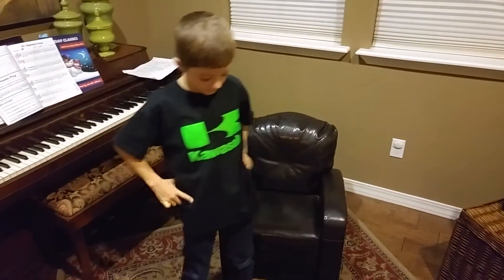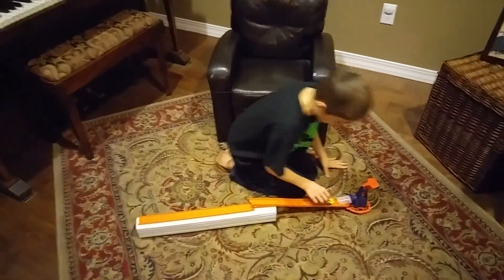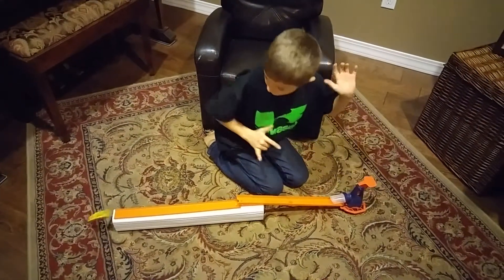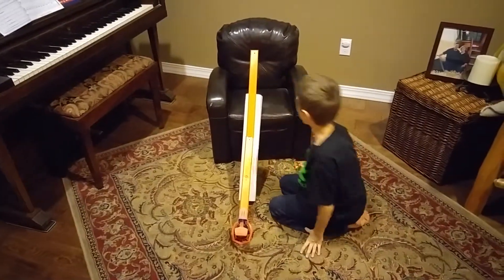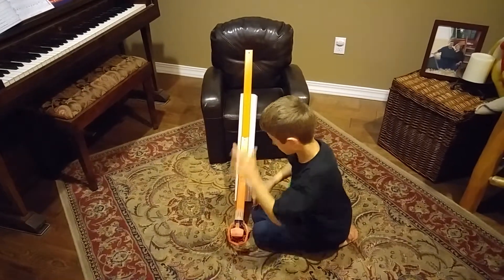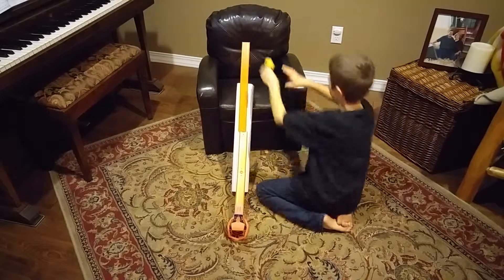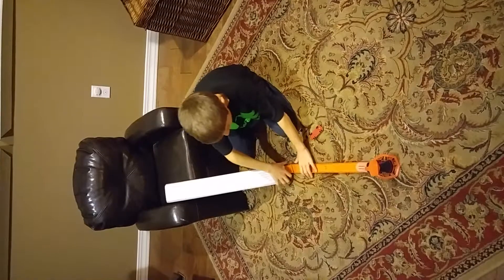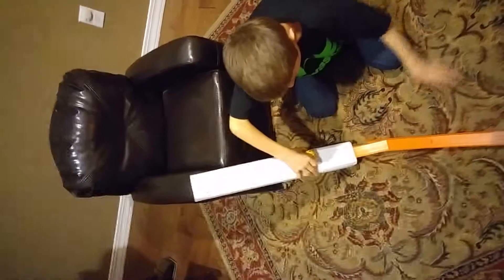Home made hotweels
I will try to complete the tracks. I make